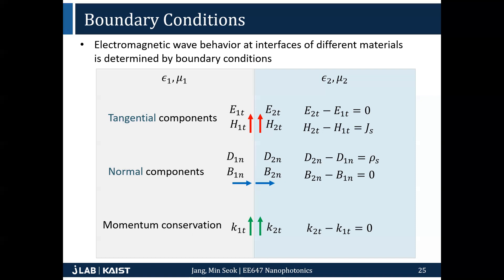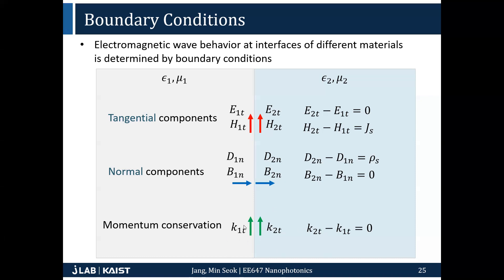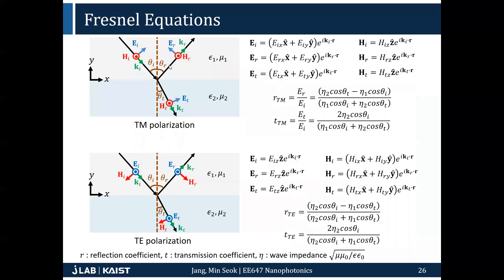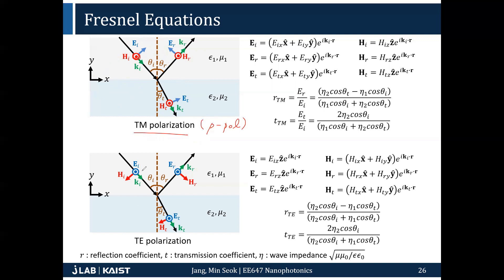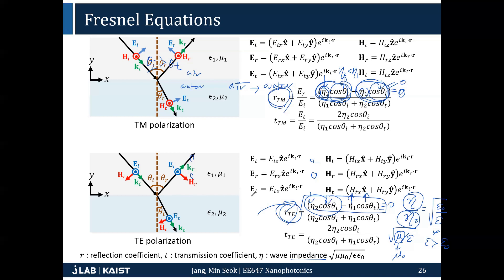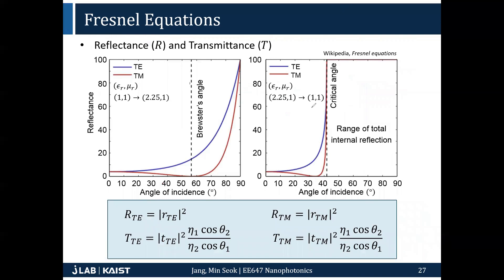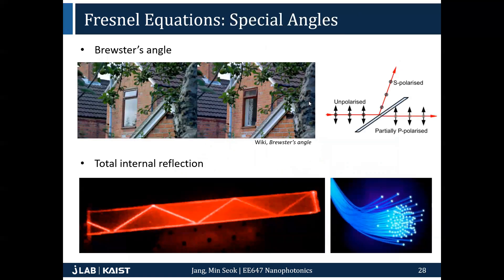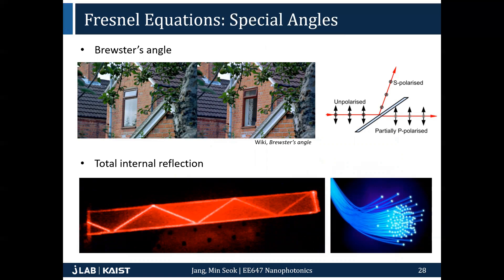2 Electromagnetic waves part 2